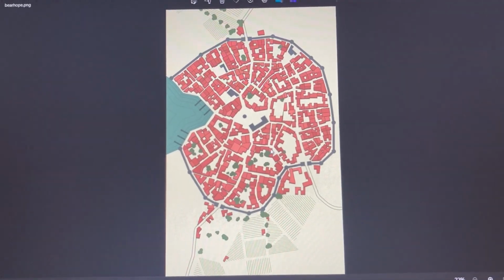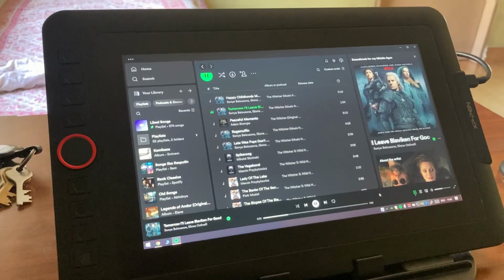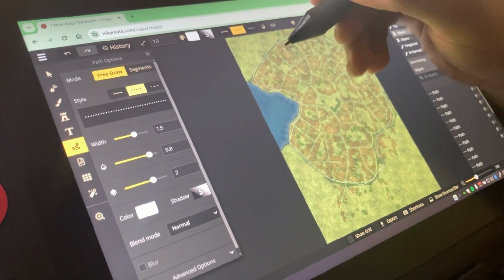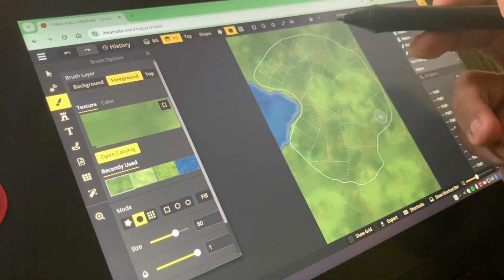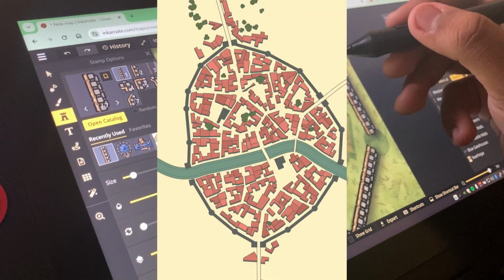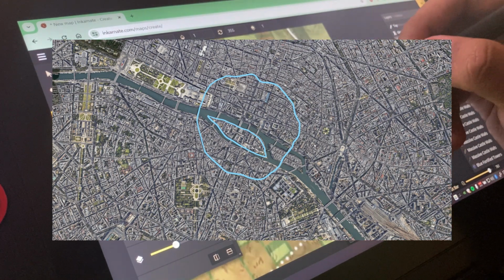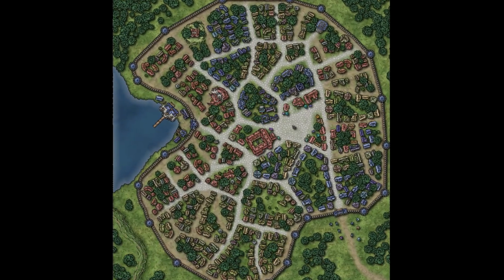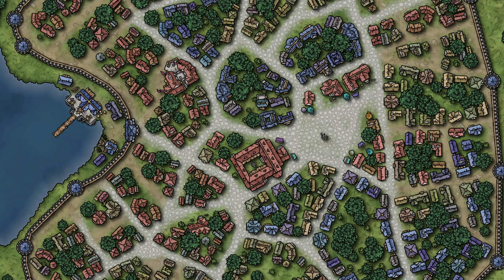City Map Highlights | Part 1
Classic logic move here. I'm unretiring b*tches!